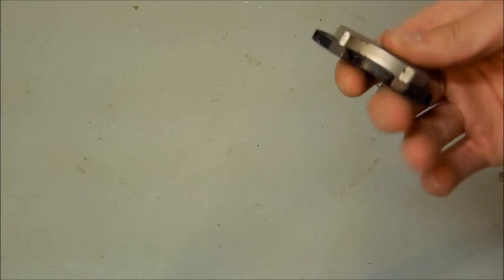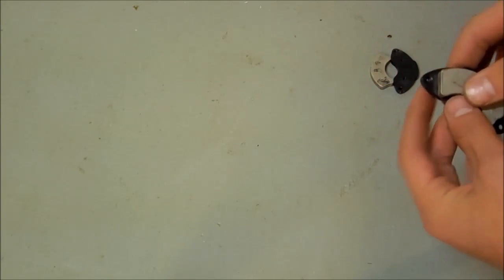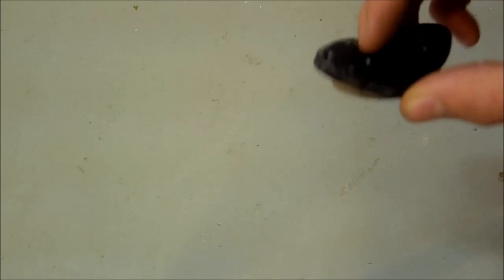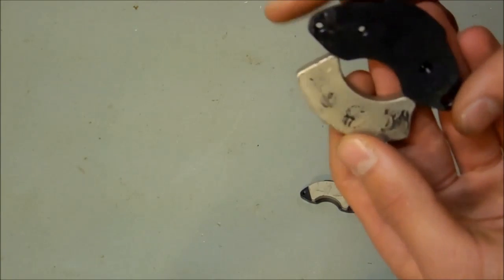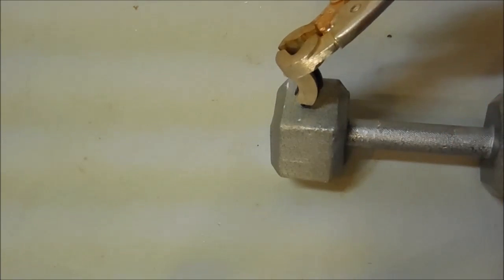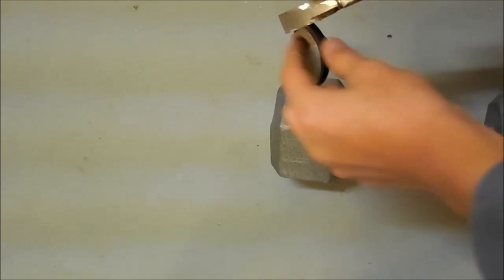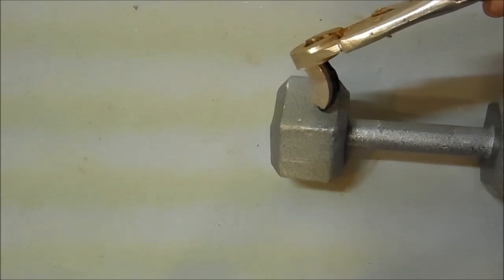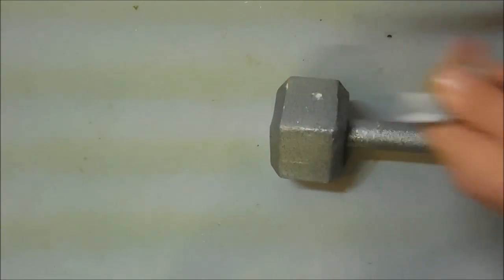How to Remove Hard Drive Magnets From Their Bracket Very Easily!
Here I show how to remove neodymium magnets from their mounting hardware in hard disk drives. So if you have ever tried to remove one you will know that the 2 magnets are epoxied onto a steel plate, and if you try to pull them off with pliers, chisel it off, or pry it off you will just break the magnet. The best way to remove the neodymium magnets is to hole the steel plate with some vice grips, then hit the bottom of the steel plate against a hard surface. The sheer force made between the magnet and the steel will break the epoxy's grip since epoxy is very weak in that dimension